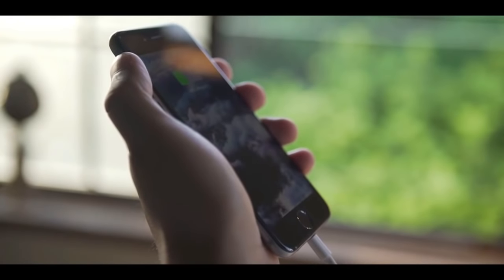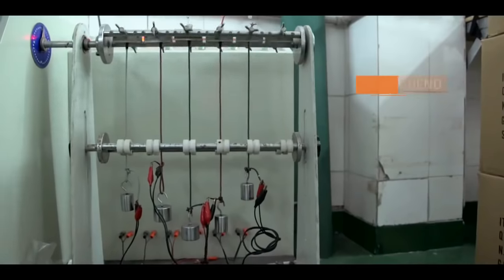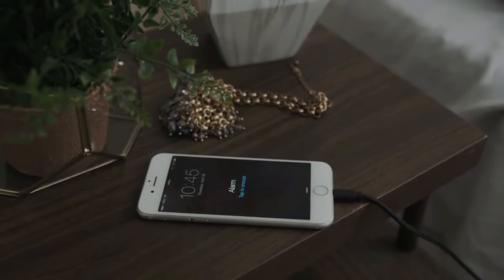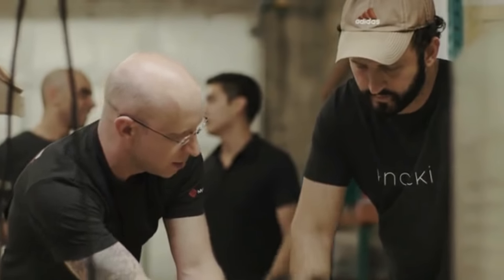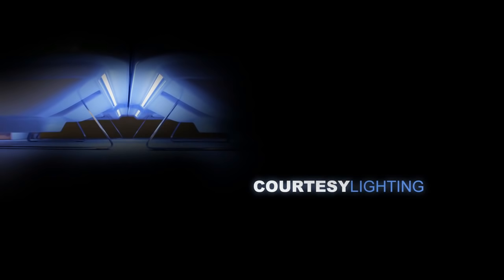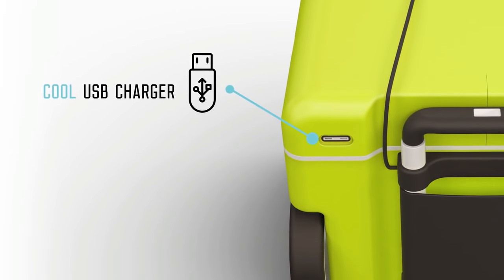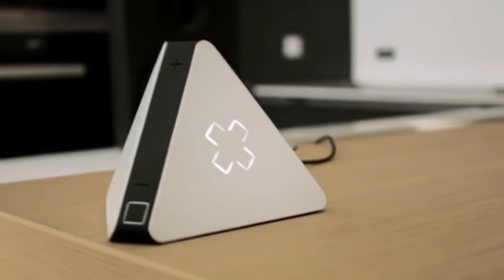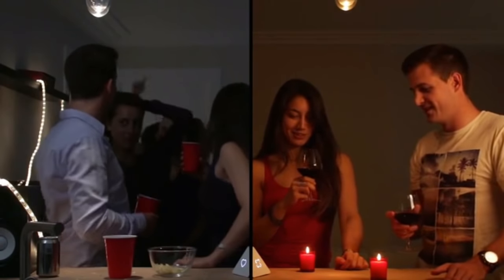5 Coolest Gadgets You Must Have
(We post awesome gadget photos!)